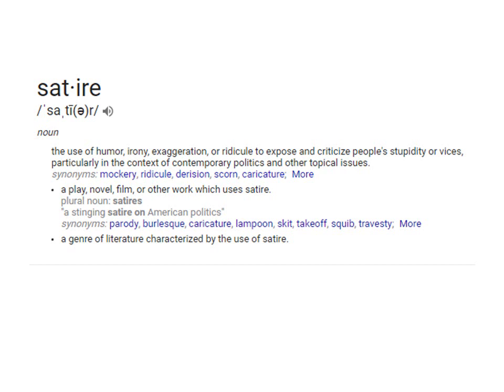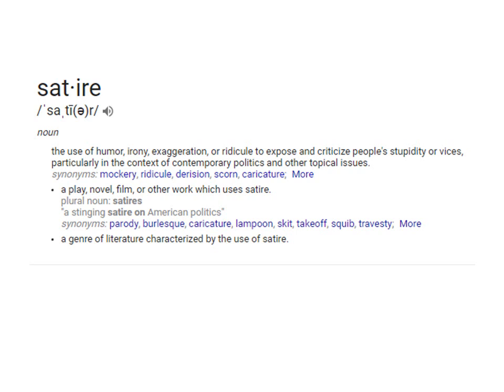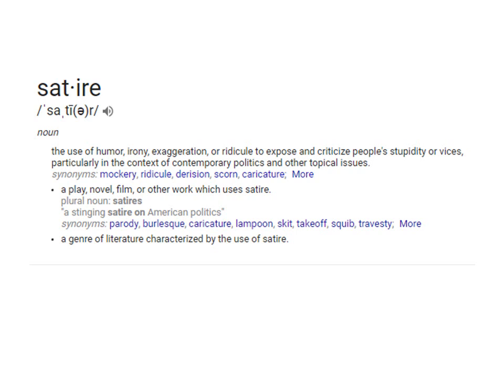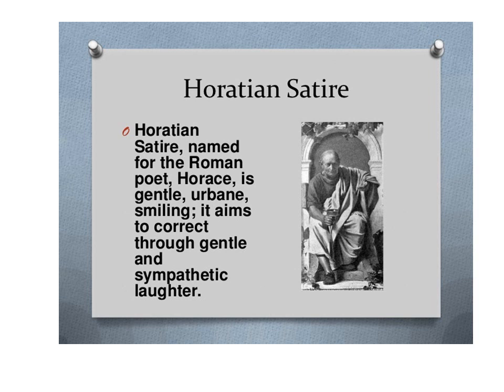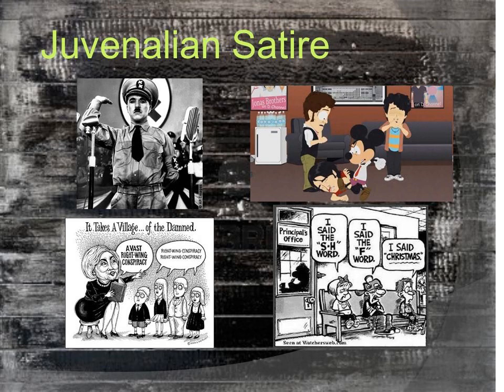The Satire Essay Overview with Counter argument and rebuttal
Overview and Recommendations for Satire Essay